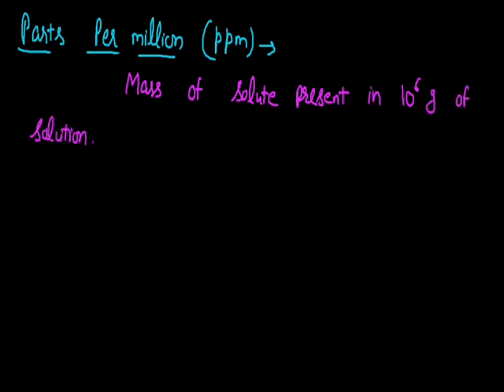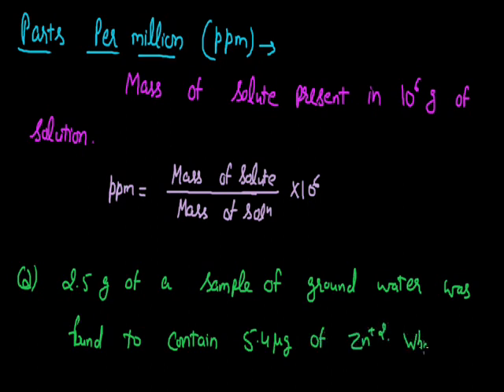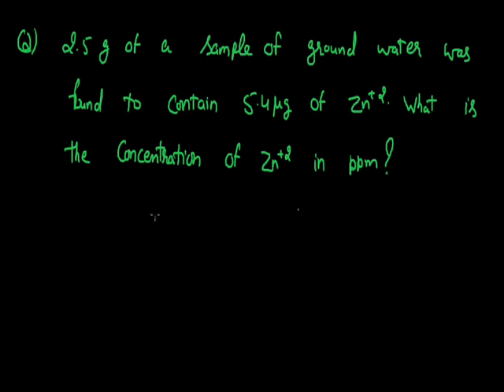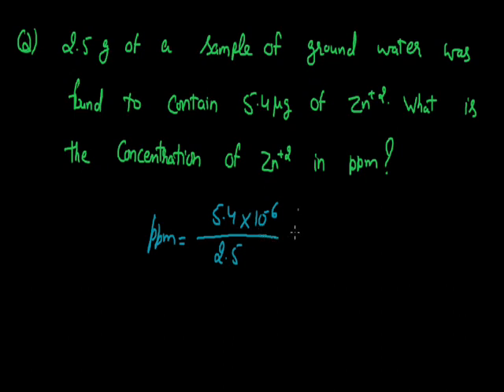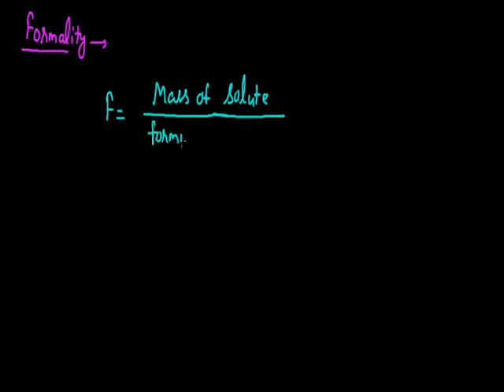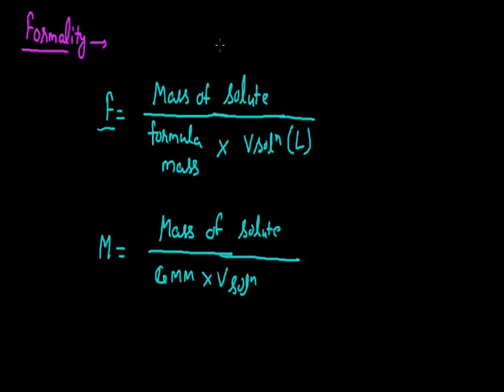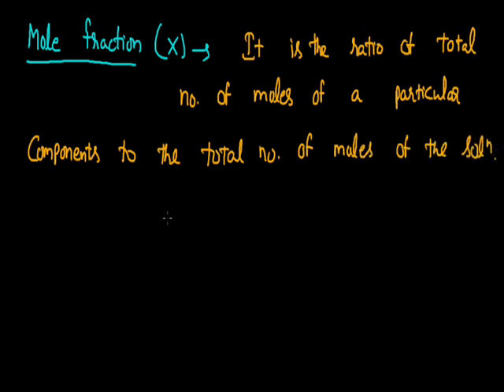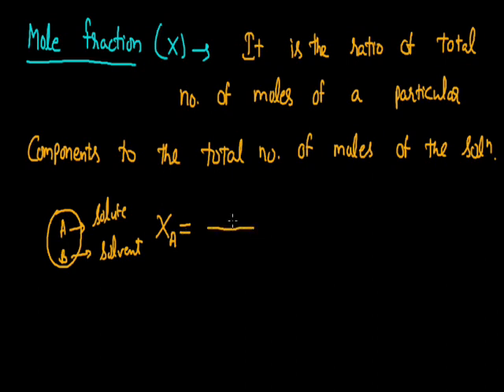Mole concept 007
Concentration terms - Formality, parts per million, mole fraction Grade IX+ (IJSO)